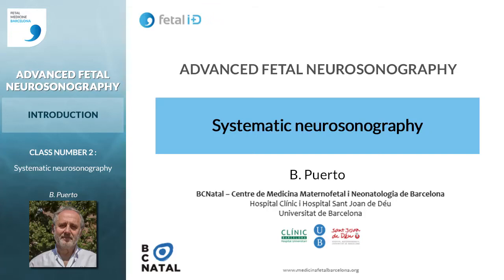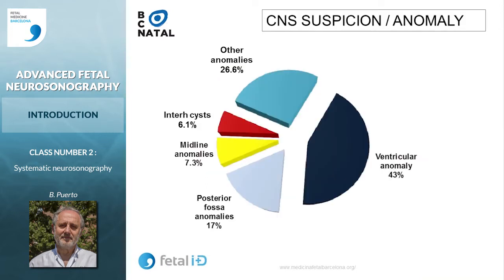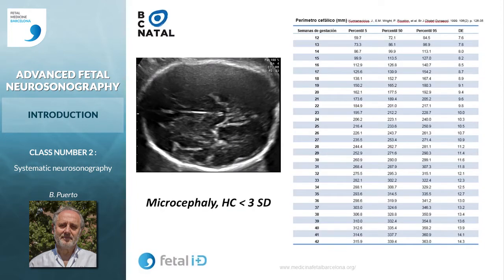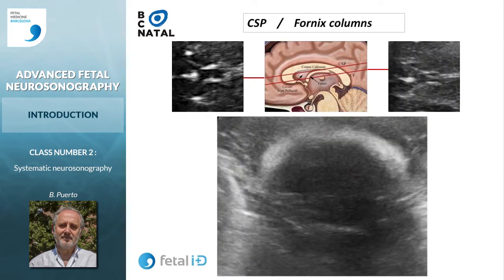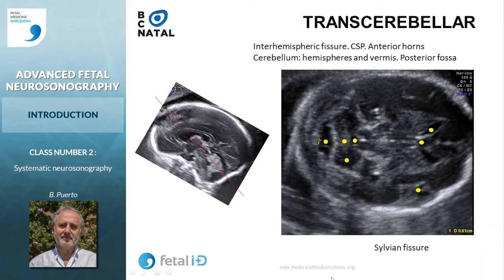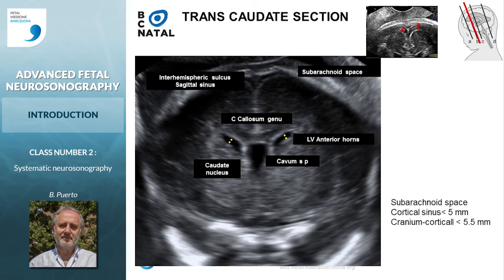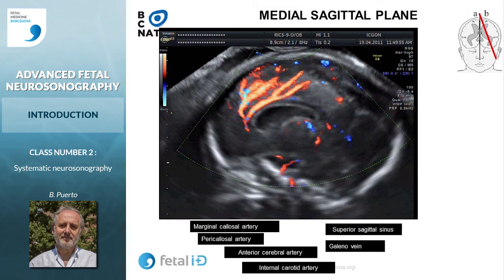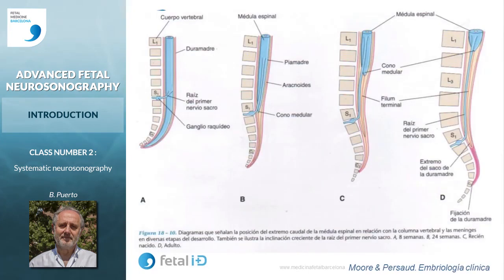CO 28 Clase 2